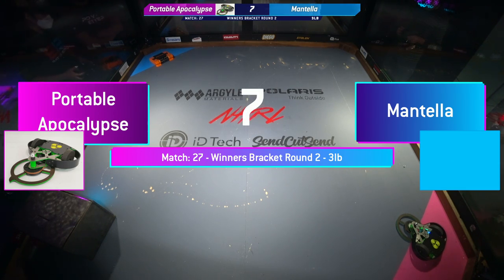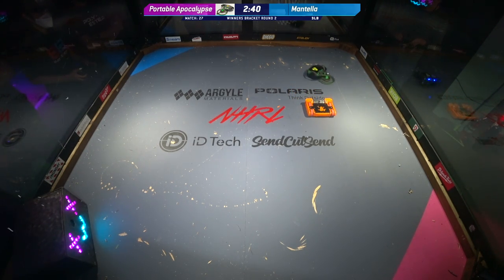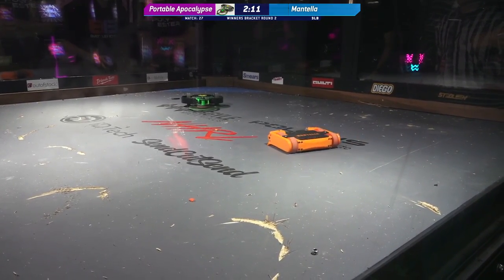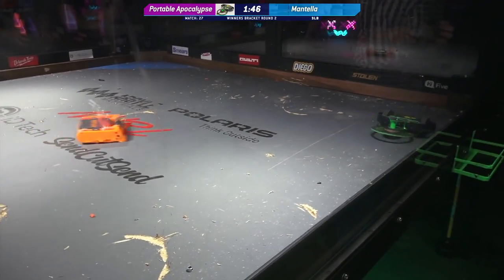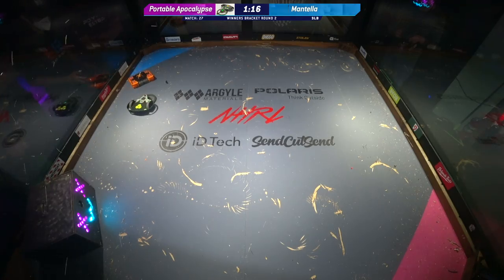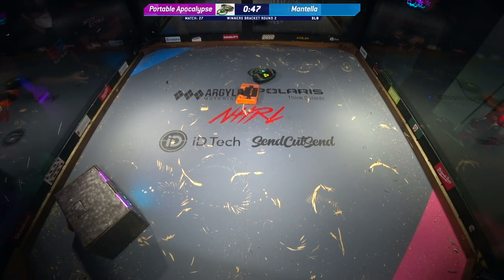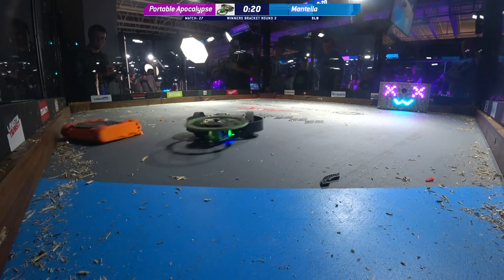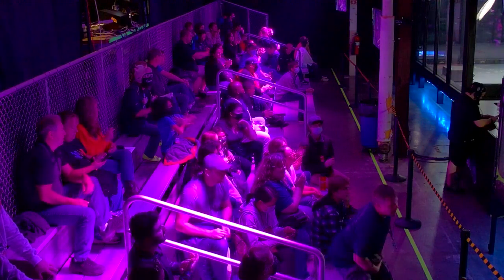Portable Apocalypse vs Mantella - 3lb Robot Combat